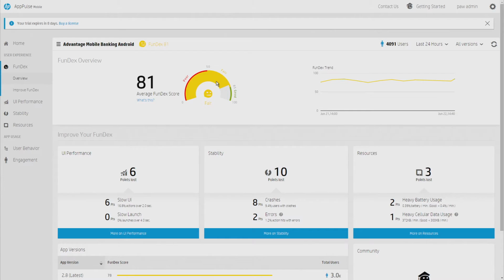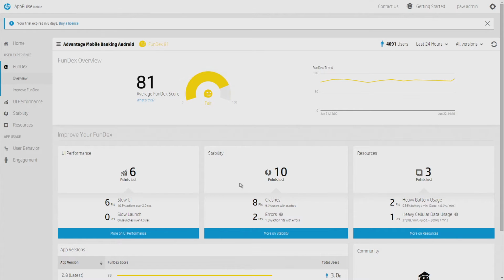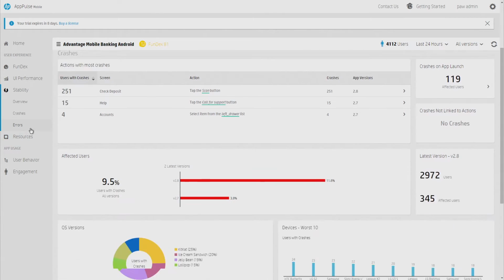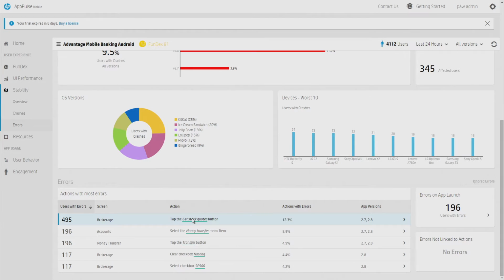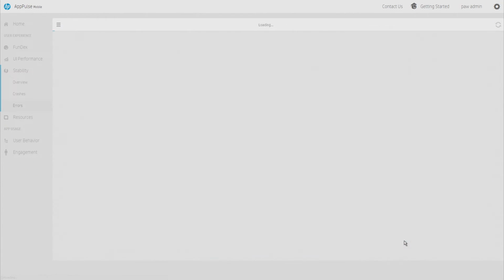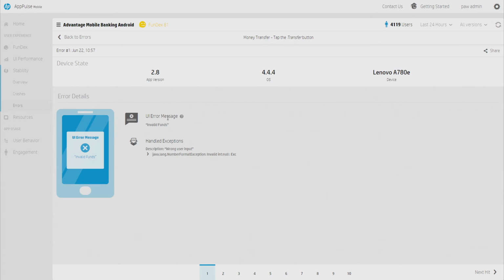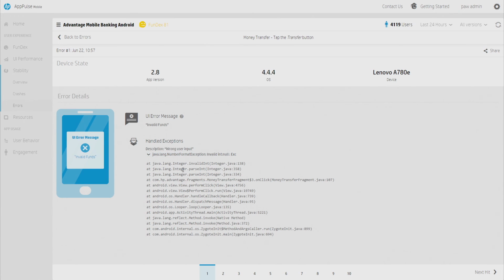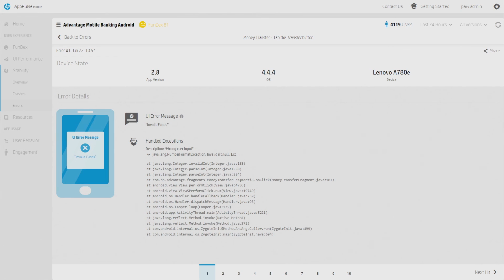Mobile App Error Tracking - Demo HPE AppPulse Mobile